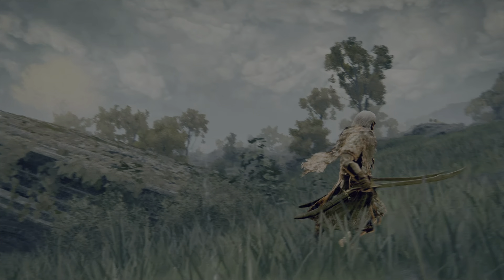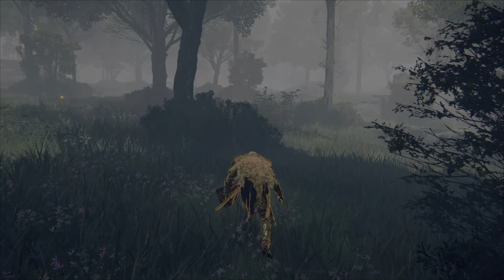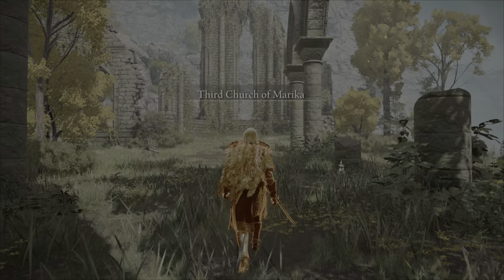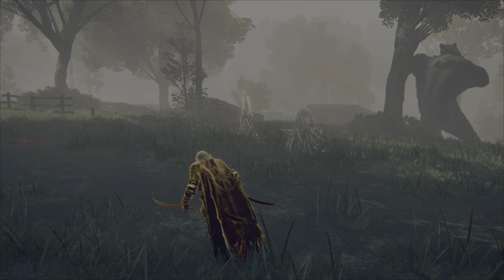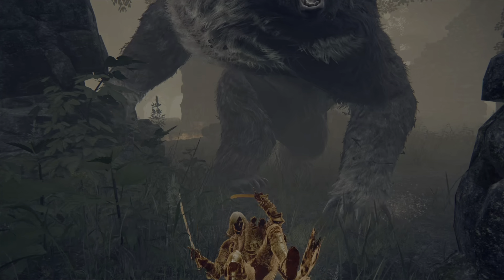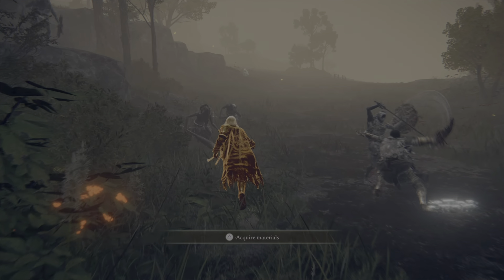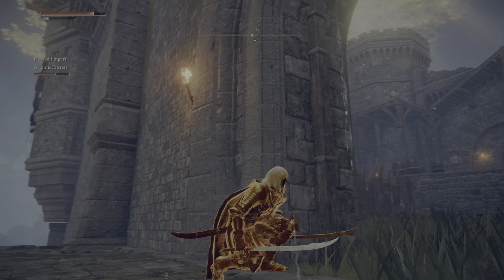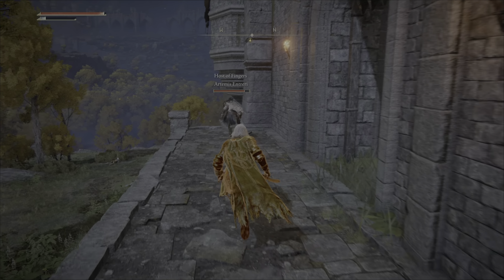Drizzt Do'Urden & Artemis Entreri in Elden Ring 01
Drizzt and Artemis team-up and explore the lands of Limegrave in search for the Elden Ring.  Dedicated to Drizzt Do'Urden and Artemis Entreri from the Forgotten Realms, Dungeons and Dragons universe. Created by author R.A. Salvatore. PS5 performance mode footage.